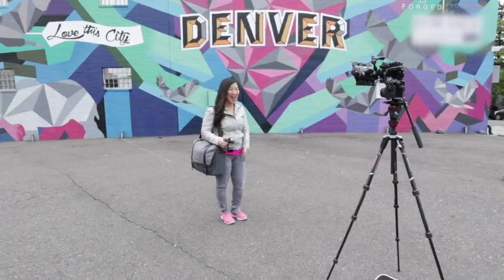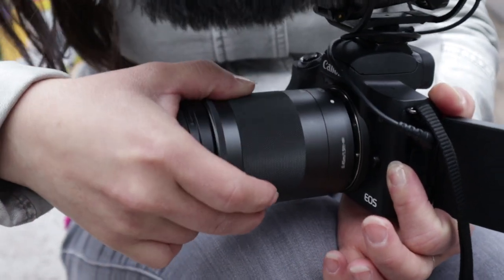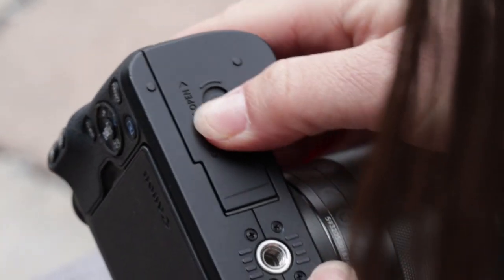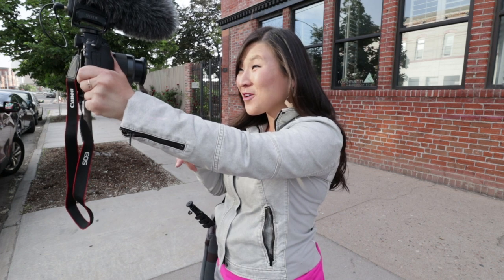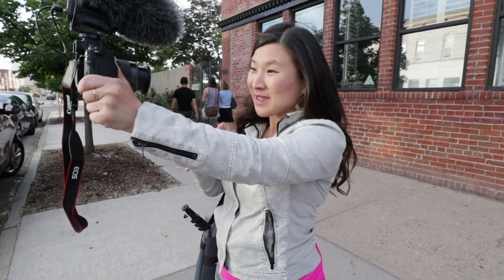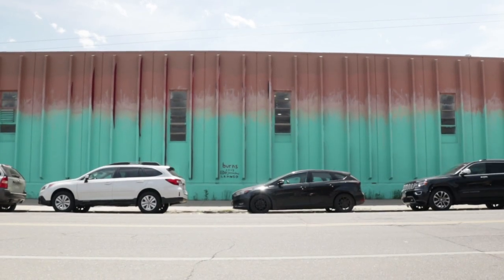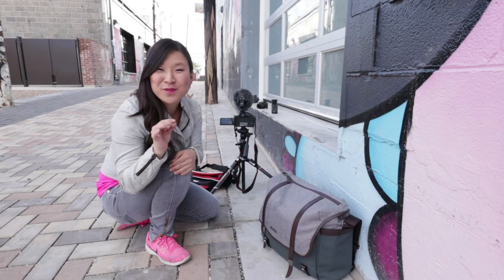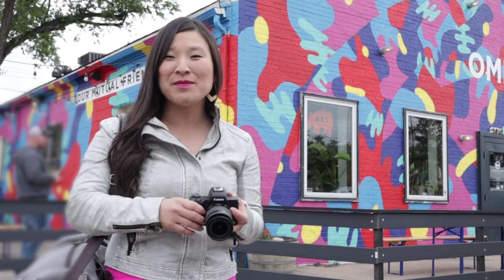Canon EOS M50 Review -- AWESOME CAMERA FOR VLOGGERS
VLOGGERS 🎥 📸🤳 : Have you heard about the Canon EOS M50 vlogging camera?  I put the camera to the test vlogging around Denver's colorful RiNo neighborhood. Take a peek!

FEATURED PRODUCT
Canon EOS M50 Kit
Canon EOS M50 Body Only
Canon EOS M50 11-22mm Lens

Happy Travels!